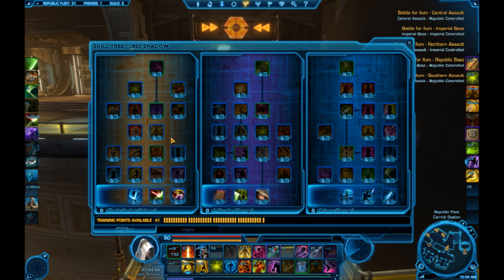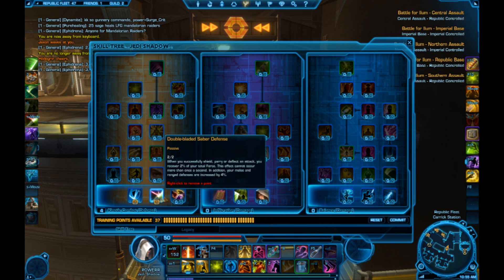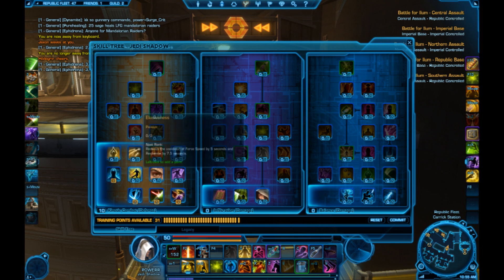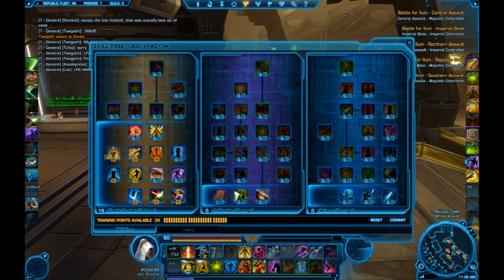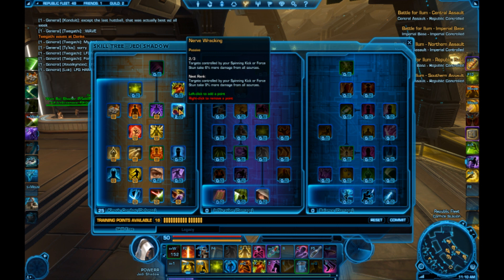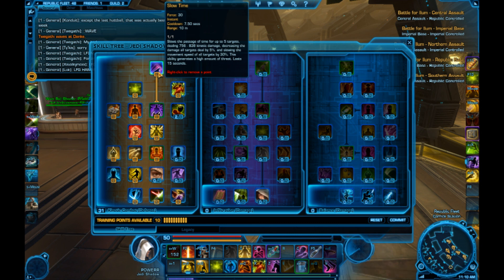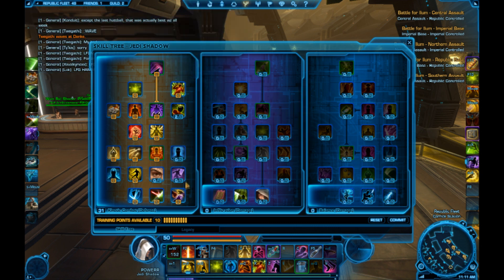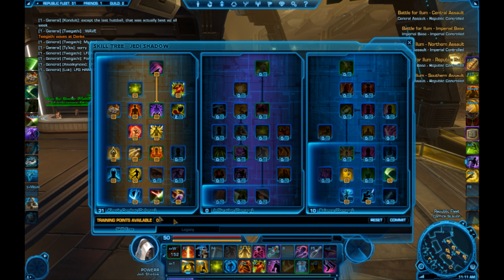★ Powerr | Shadow Tank Spec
This video is me talking over the tanking pvp spec I have been using. This spec is 31 Kinetic 10 balance and specializes in Slow Time and Harnessed Shadows.  This is a great spec, tell me what you think!